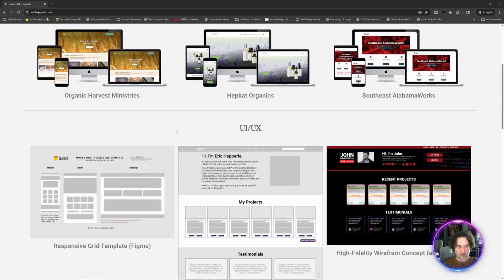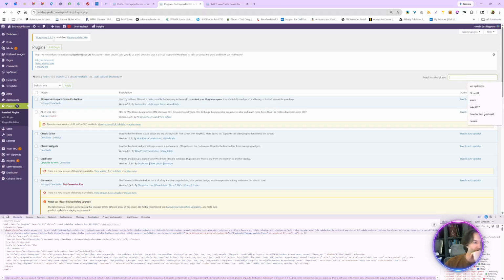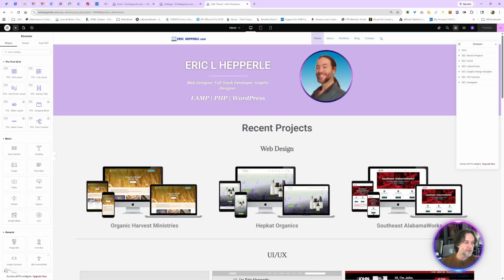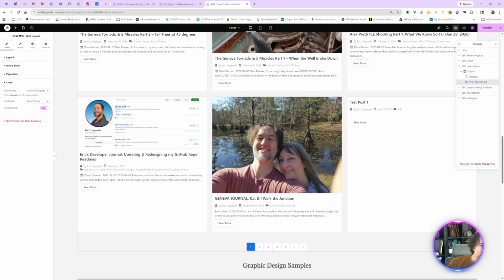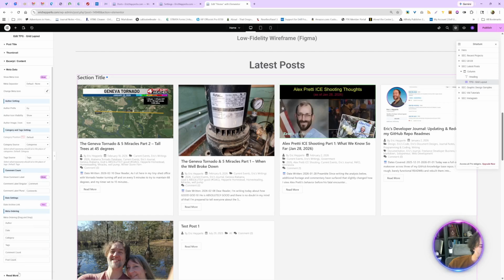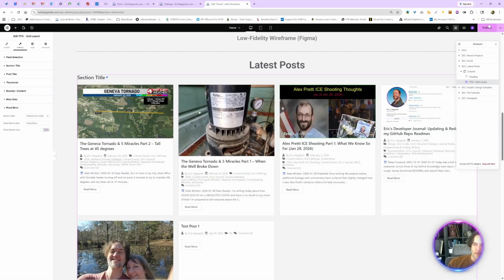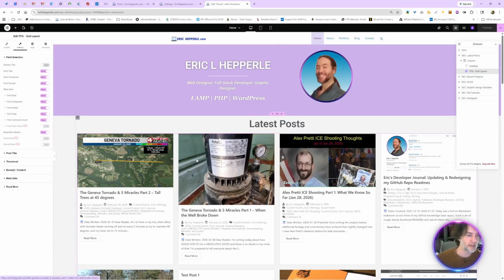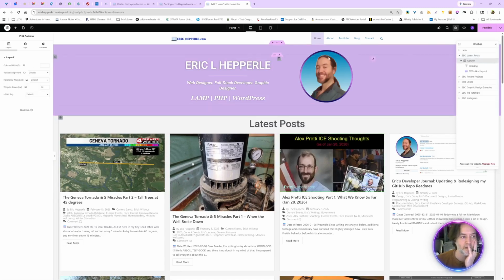How I Built a Blog Grid on My Elementor Homepage (Free Tools Only!)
In this video, I walk through how I built a 𝘤𝘶𝘴𝘵𝘰𝘮 𝘣𝘭𝘰𝘨 𝘱𝘰𝘴𝘵 𝘨𝘳𝘪𝘥 on my homepage using 𝘌𝘭𝘦𝘮𝘦𝘯𝘵𝘰𝘳 𝘍𝘳𝘦𝘦 and a free plugin called 𝘛𝘩𝘦 𝘗𝘰𝘴𝘵 𝘎𝘳𝘪𝘥 — no premium tools or coding needed! You’ll see how I created a 4𝘹2 𝘣𝘭𝘰𝘨 𝘭𝘢𝘺𝘰𝘶𝘵 right on my homepage so visitors can easily explore my latest posts and stay engaged with my content.

This is a practical walkthrough from my own personal site refresh, where I’m focusing on simple, functional design using free WordPress tools that anyone can try.

🧠 𝘞𝘩𝘢𝘵 𝘺𝘰𝘶’𝘭𝘭 𝘴𝘦𝘦 𝘪𝘯 𝘵𝘩𝘪𝘴 𝘷𝘪𝘥𝘦𝘰:

• How to install and use RadiusTheme's 𝘛𝘩𝘦 𝘗𝘰𝘴𝘵 𝘎𝘳𝘪𝘥 plugin
• Linking it to your Elementor Free layout
• Designing a clean grid to feature responsive blog posts on your homepage
• Improving site engagement without upgrading to Elementor Pro

⚡ 𝘕𝘰𝘵𝘦: This video is part of my “𝘗𝘳𝘰𝘨𝘳𝘦𝘴𝘴 𝘖𝘷𝘦𝘳 𝘗𝘦𝘳𝘧𝘦𝘤𝘵𝘪𝘰𝘯” series — real, unfiltered builds as I refine my personal brand and website. I’m sharing what I learn in real-time, staying consistent, and creating helpful tutorials for fellow web creators.

🛠 𝘛𝘰𝘰𝘭𝘴 𝘶𝘴𝘦𝘥:

• WordPress
• Elementor Free
• The Post Grid Plugin